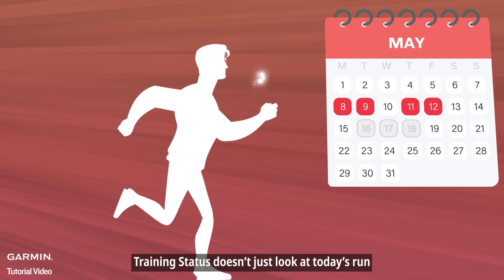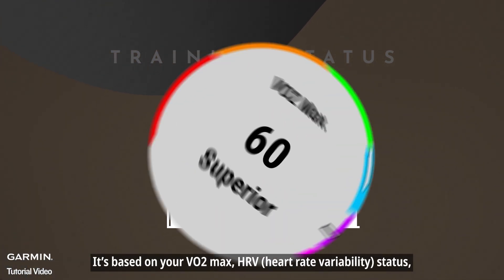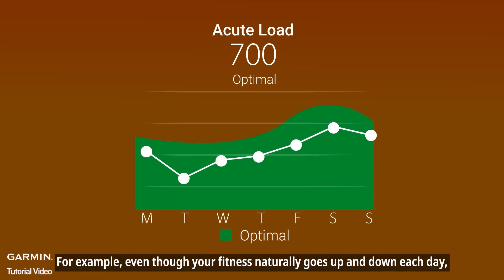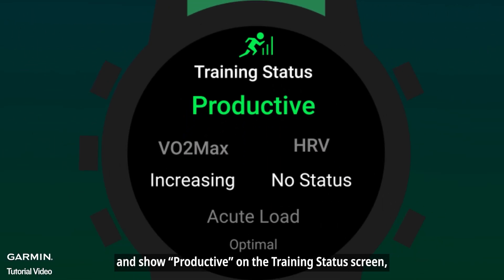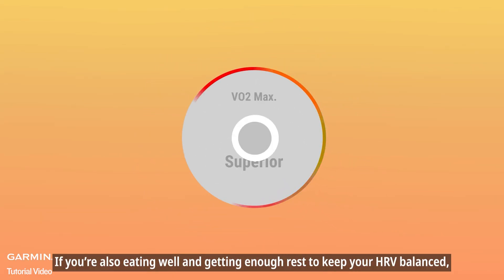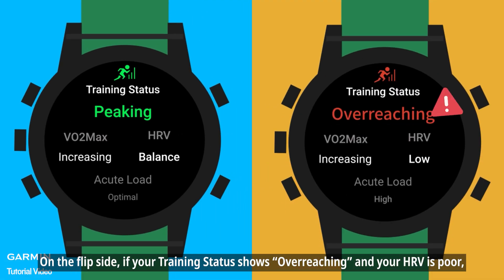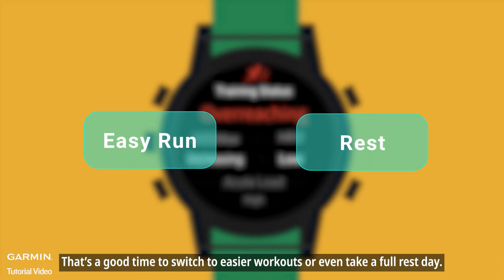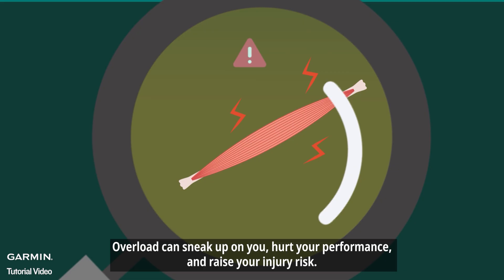Tutorial - Understanding Training Status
▶ Dive into Garmin's Training Status feature and learn how it analyzes your long-term fitness trends. From VO2 max and HRV to short-term load, this video explains how Garmin helps you stay on track, avoid overtraining, and peak at the right time. Perfect for runners preparing for races or optimizing recovery.

▶ Timecode
00:00– What Training Status analyzes
00:10 – Key metrics: VO2 max, HRV, 7-day load
00:21 – Productive vs Peaking vs Overreaching
00:41 – Race prep and recovery strategy
01:15 – Summary